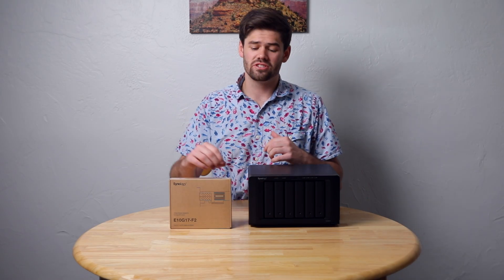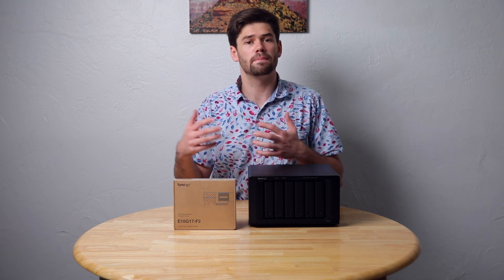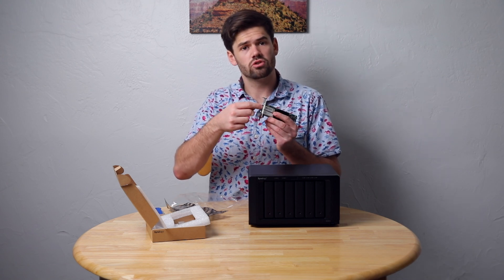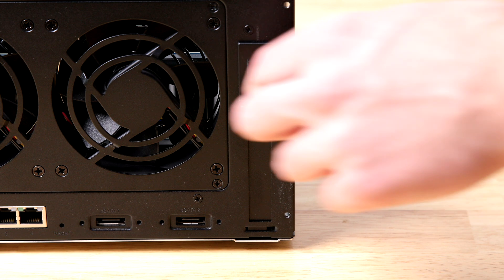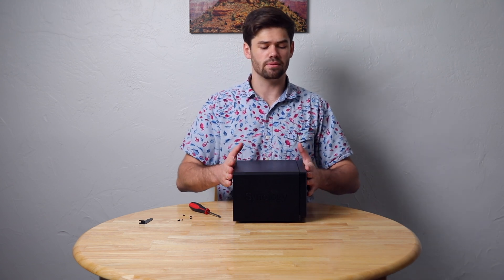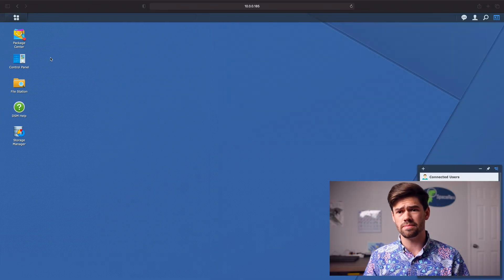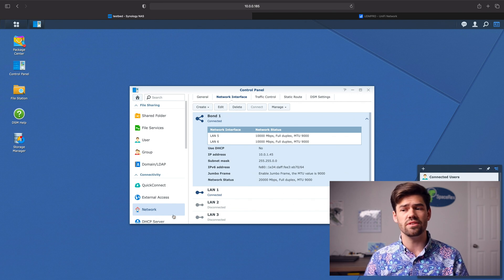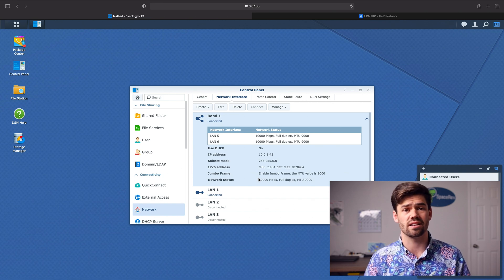Installing Dual 10GbE SFP+ Card in Synology DS1621+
This video goes over how to install the Synology Dual 10GbE SFP+ card in a Synology DS1621+

Best of:
Cheapest you can buy
Most powerful 4 Bay
Insane Performance!
12 Bays in a Desktop!

Synology DS1621+
The 10GbE SFP+ card
The Switch